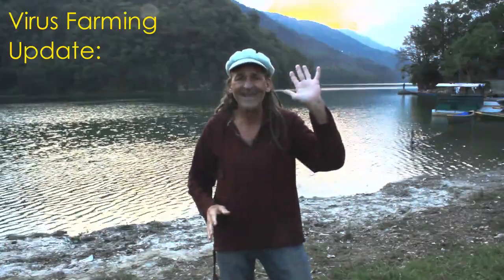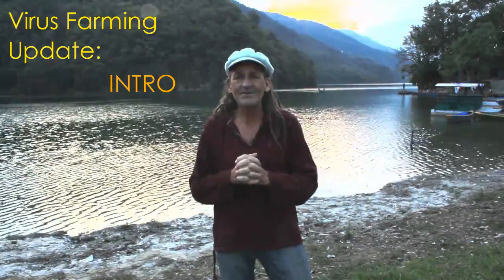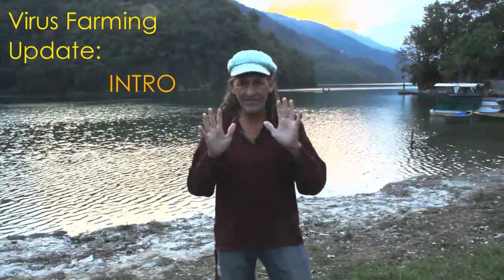Virus Farming Update: Grow Your Own Food INTRO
The Message is Simpl: GROW YOUR OWN FOOD! Especially in these times
of near-insanity, how long do YOU think the food supply is going to LAST?
My name is im- environmental engineer, certified Permaculture Designer etc,
and I've been teaching Organic Farming, BioDynamics and related topics
both online and live for many years. WATCH please, and please! DO
SOMETHING out there- get seeds in Earth, get active, get physical, get
MOVING!
...assuming you can GET out there without being shot at...
we'll see you soon with more videos, assuming i can GET out myself...
im